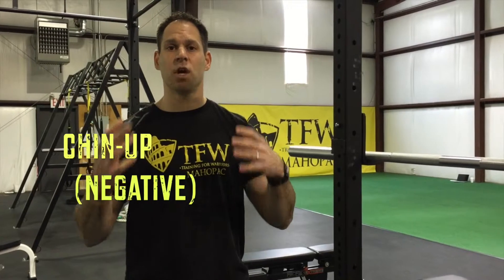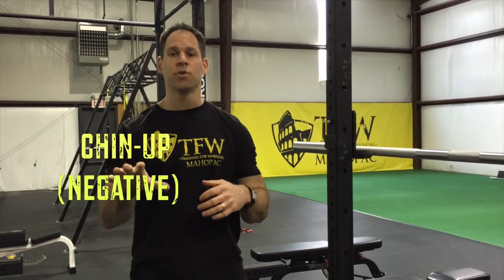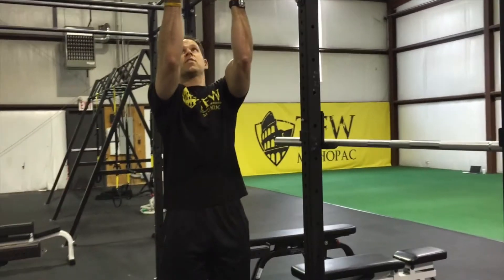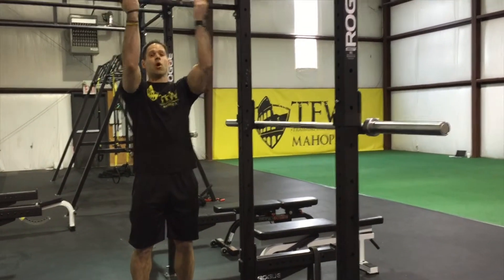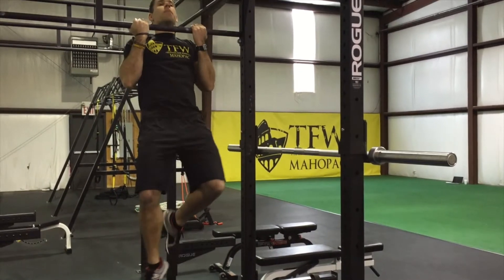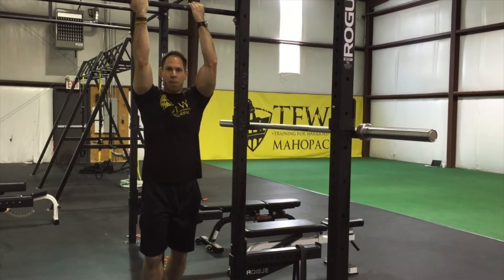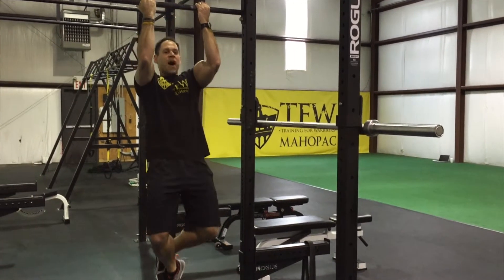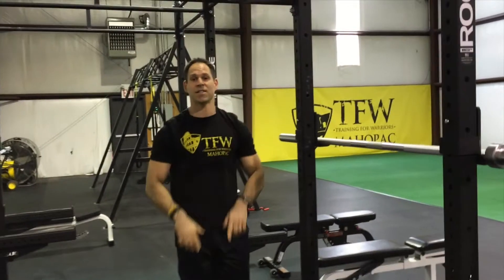Exercise of the Day: Chin Up (Negative)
Here's a great variation on the chin-up, especially for beginners who are working their way up to a traditional one. A slow and controlled movement that's great for the back and core area.
Coach Billy demonstrates this move...